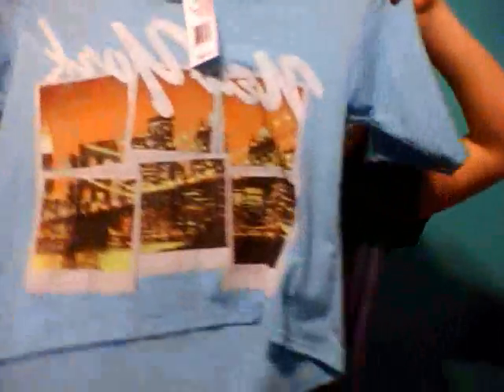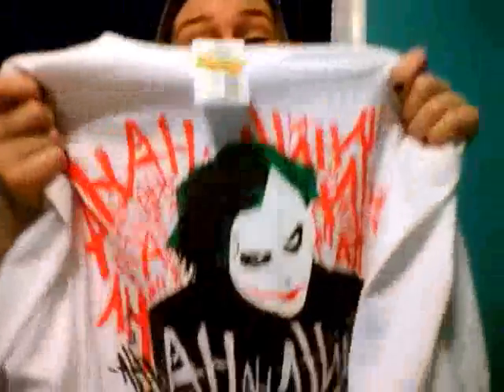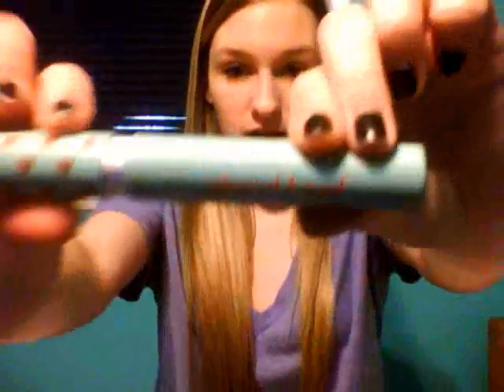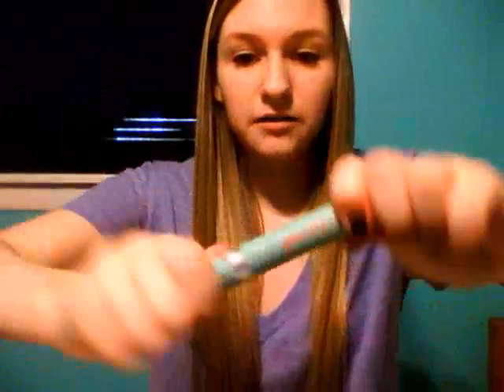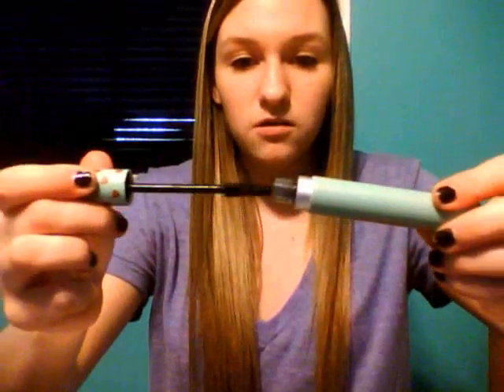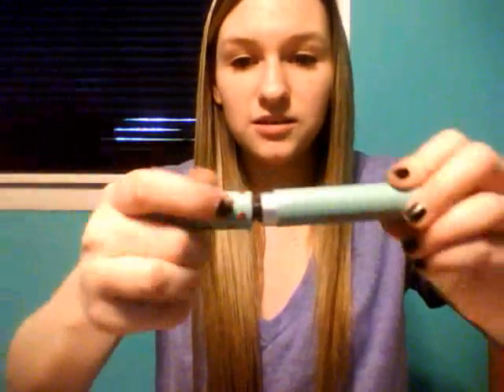forever 21 haul, etc.